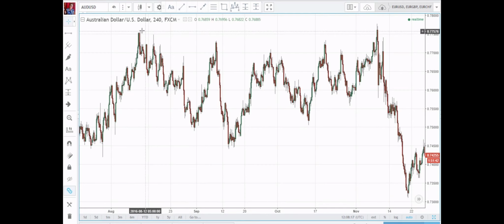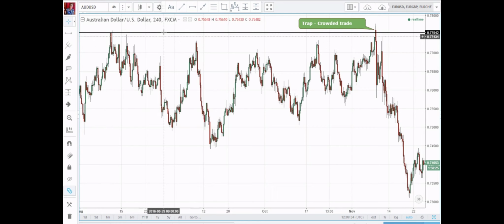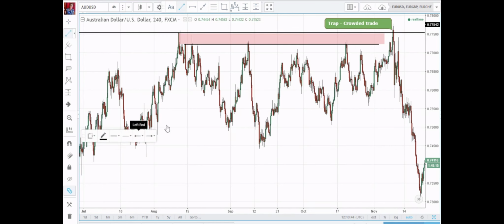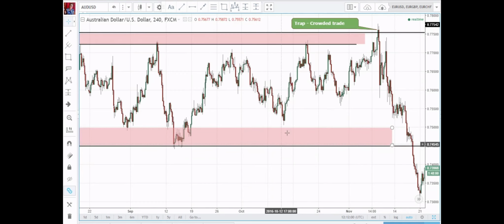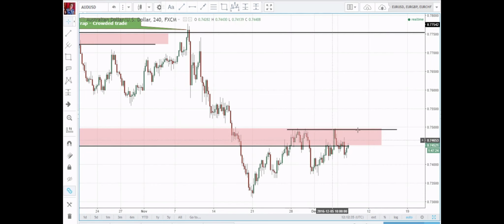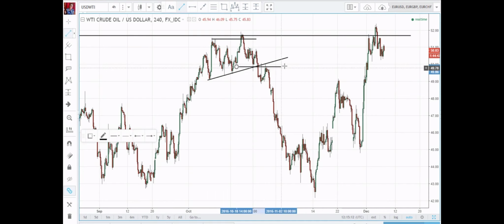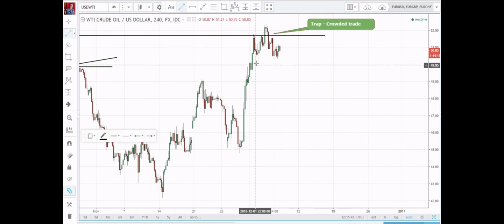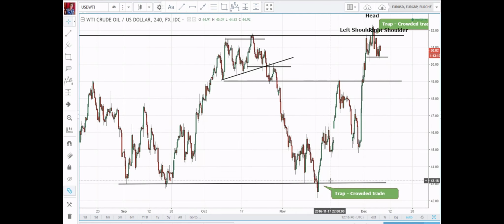4 Reversal or Flip Zone or Transition Point